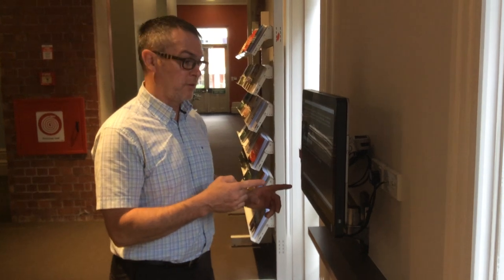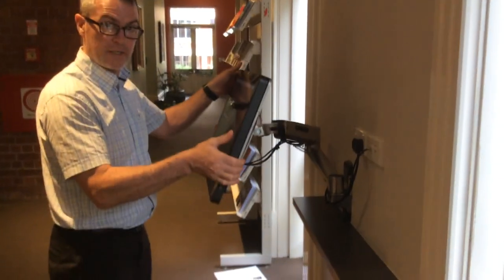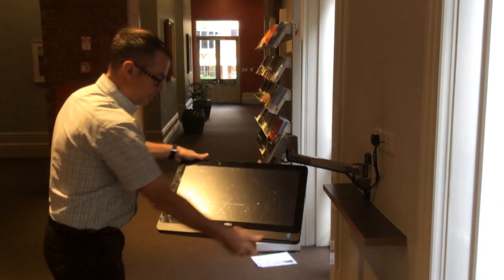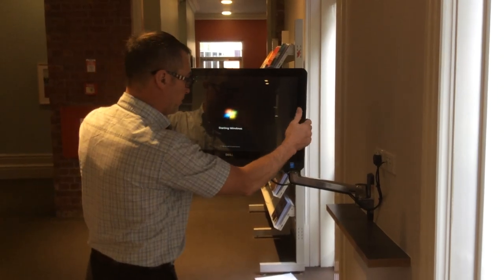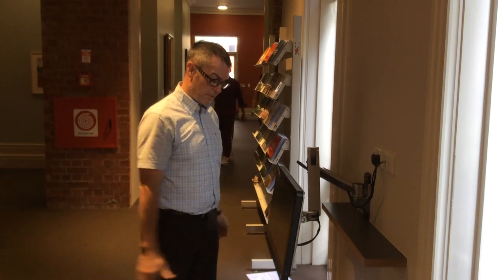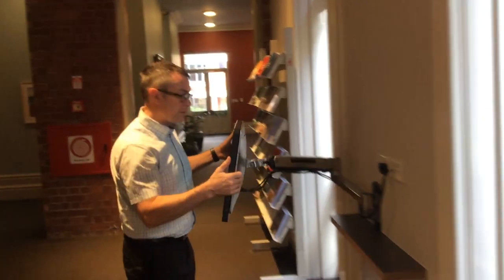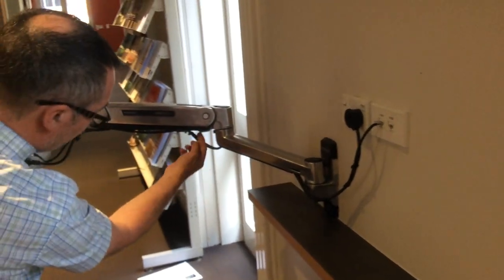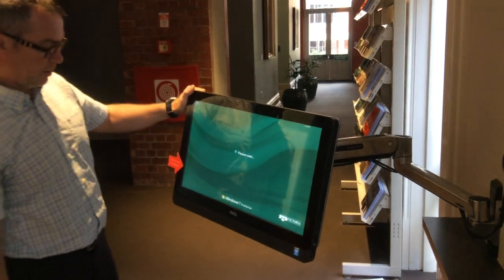Ergotron wall mount articulating monitor arm demo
Details of arm:  Ergotron LX sit-stand wall mount LCD arm.
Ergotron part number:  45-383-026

Support for monitors weighing up to 13.6Kgs.